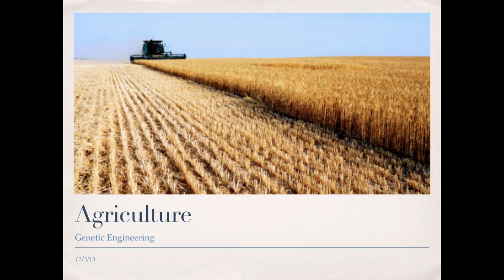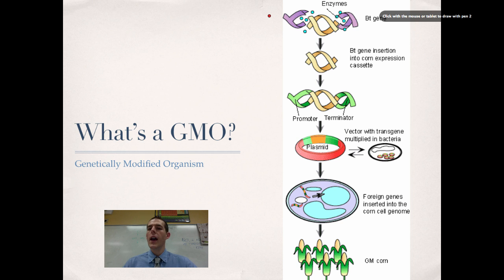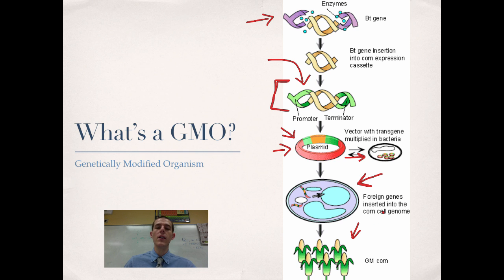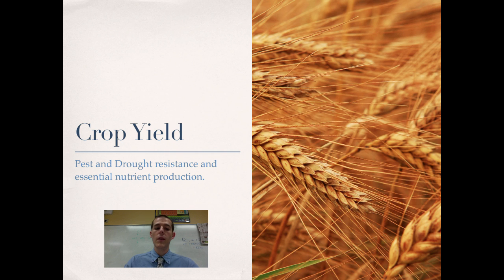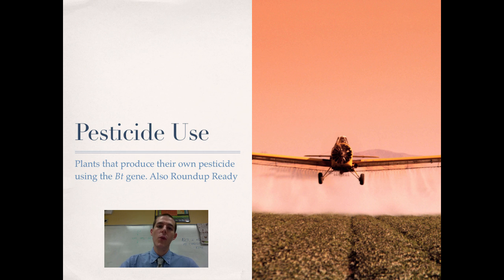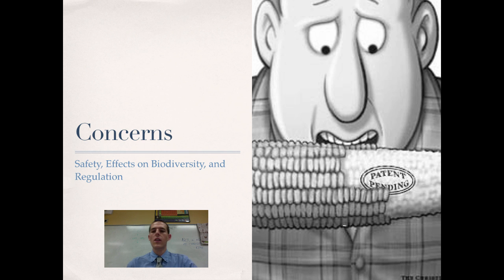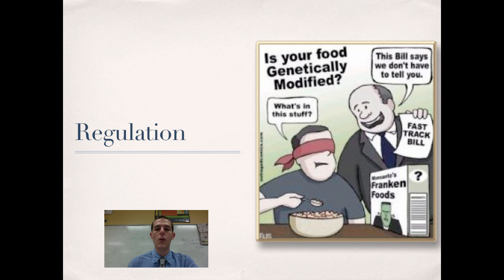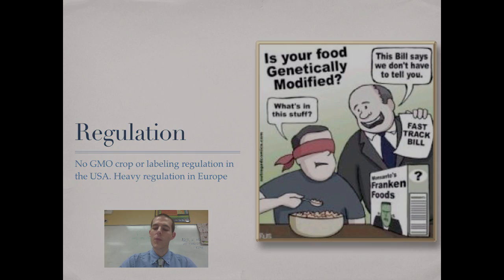Genetically Modified Organisms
An introduction to genetically modified organisms.

Table of Contents:

00:23 - Objectives
00:39 - Before There Were GMOs
01:21 - What's a GMO?
03:40 - The Benefits
03:57 - Crop Yield
05:44 - Pesticide Use
07:03 - Increased Profits
07:23 - Priorities
08:16 - Concerns
08:34 - Safety
09:19 - Biodiversity
10:49 - Regulation